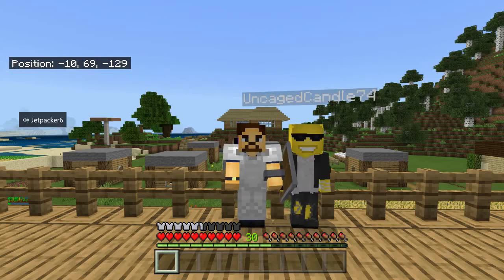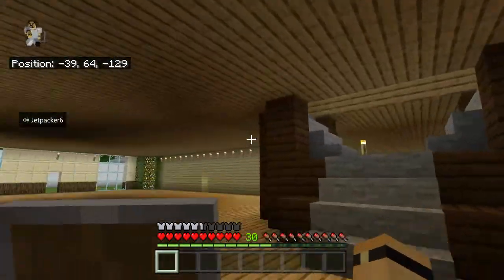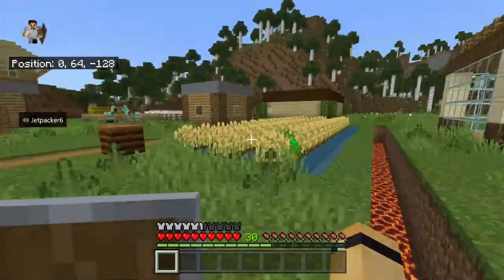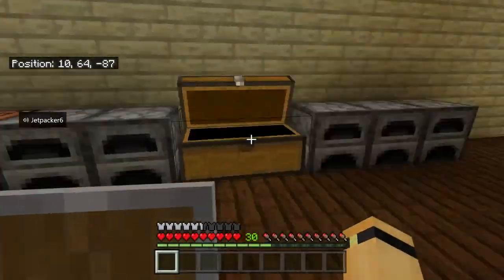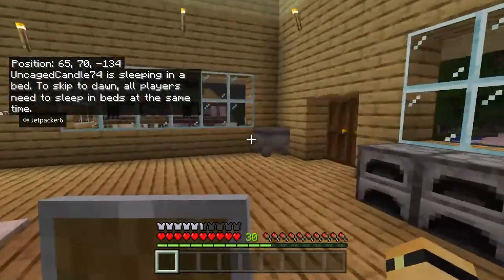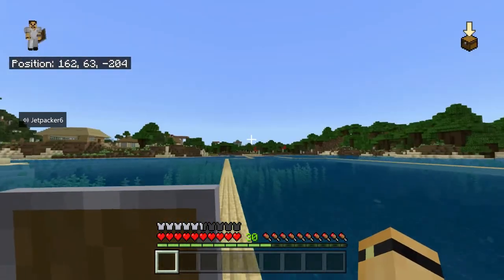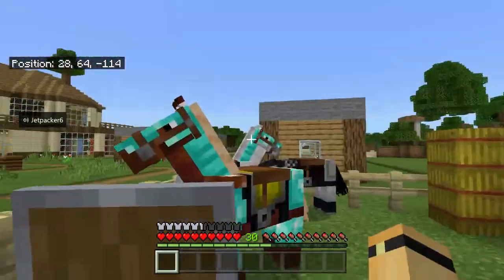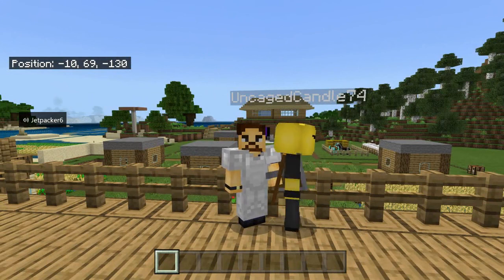Minecraft For Kids: Survival Skills (Episode 31)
This is the last video ever in this world but keep watching as we begin a new journey very soon!